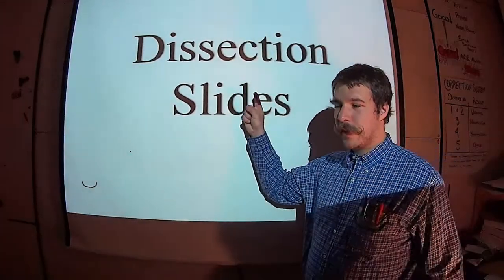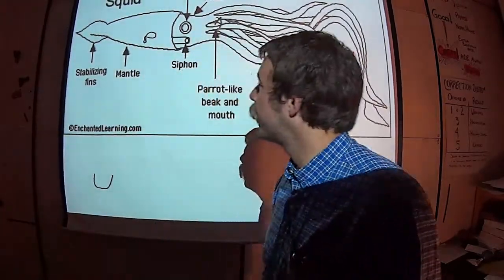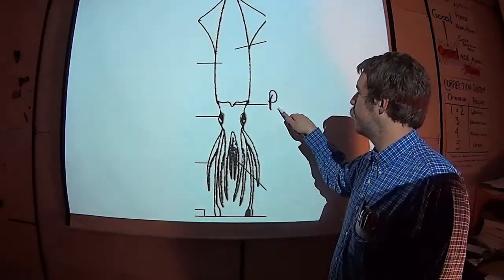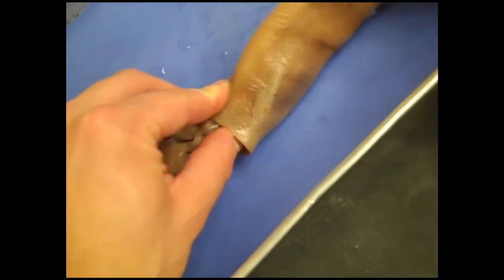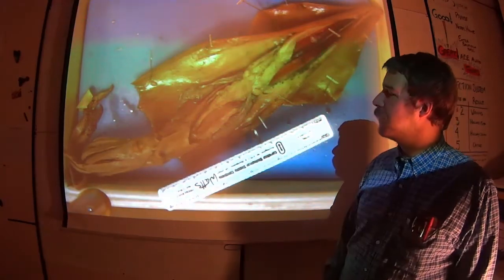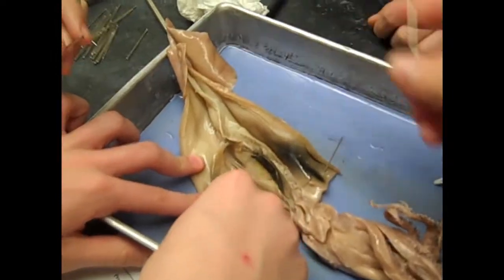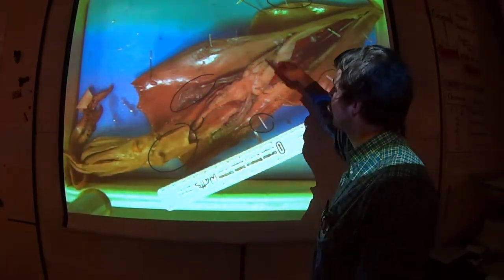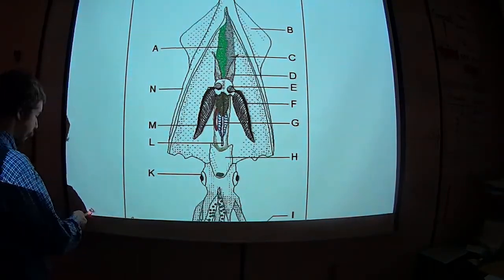Squid Dissection Pre Lab Video [Watch this before you come in to the room!]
Pre-Lab for our Squid Dissection